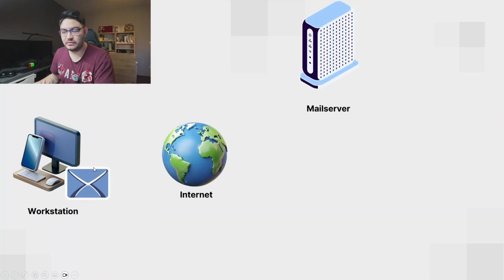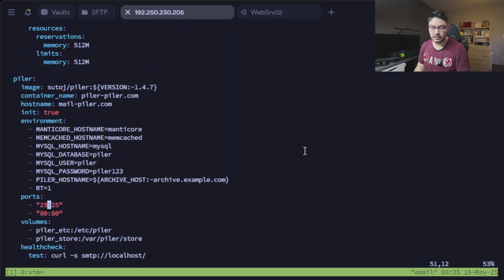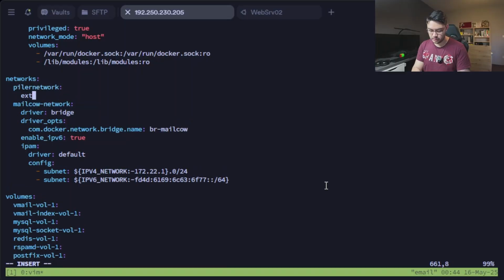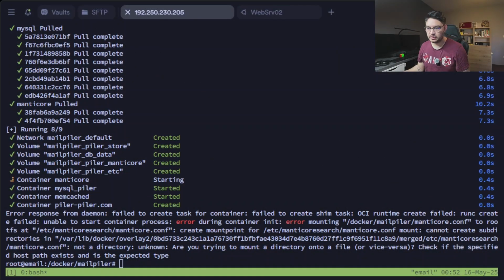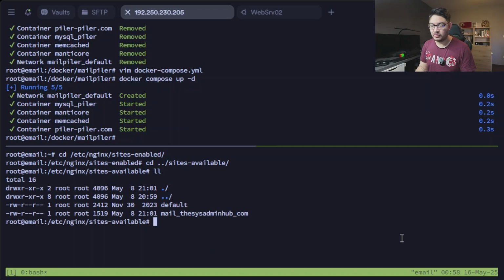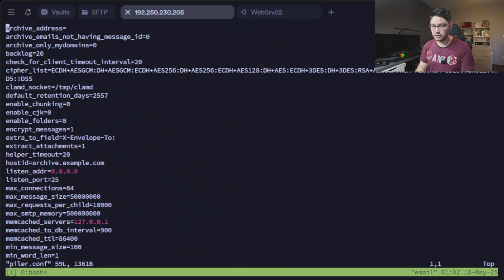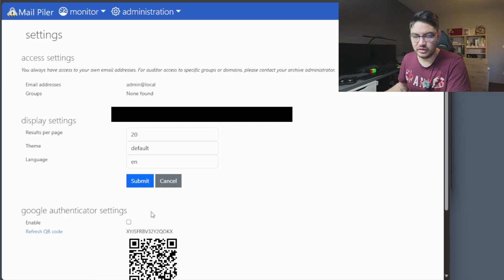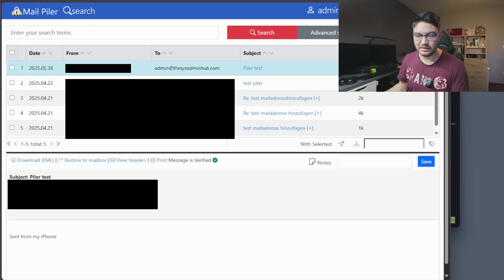Self-Hosted Email Archiving with Mailpiler & Mailcow – Step-by-Step Docker Setup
📢 Join the SysAdminHub Community (Discord)

Help me create high‑quality tutorials about Linux, Docker, self‑hosting, Mailcow, and IT infrastructure.

📌 Verpex Hosting Fast, reliable hosting with global server locations, managed & unmanaged plans

 I offer professional email hosting using Mailcow on my own server — perfect for businesses or individuals who want reliable, GDPR-compliant email without the technical hassle.
 👉 Hire me on Fiverr to get your email domain hosted on my Mailcow server — secure, private, and professionally managed.

🔐 Mailcow + Mailpiler: Self-Hosted Email Archiving Made Easy (Docker Tutorial)
Are your emails truly safe and legally compliant? In this tutorial, I’ll show you how to integrate Mailpiler — a powerful open-source email archiving tool — directly into your Mailcow server using Docker and NGINX reverse proxy.
📦 We’ll cover:
• Installing Mailpiler in Docker alongside Mailcow
• Creating a custom Docker network for internal mail forwarding
• Setting up BCC forwarding in Mailcow for instant archiving
• Securing access with NGINX & Let’s Encrypt
• User authentication via IMAP
• Logging in and testing archived email visibility
This is the second video in my Mailcow series. If you haven’t watched the Mailcow setup guide, check that out first to get your mail server up and running:
🎯 Whether you're looking to:
• Meet GDPR or legal compliance requirements
• Protect against accidental email deletion
• Implement a robust, self-hosted mail archive
 This guide has you covered.
✅ All open-source. All self-hosted. All under your control.
💬 Have questions? Drop a comment—I read and reply to every one.